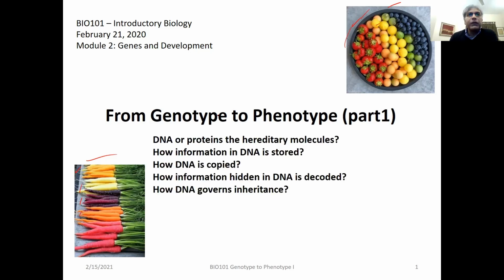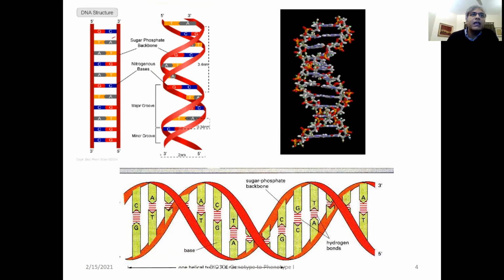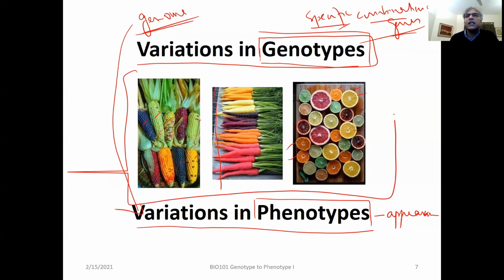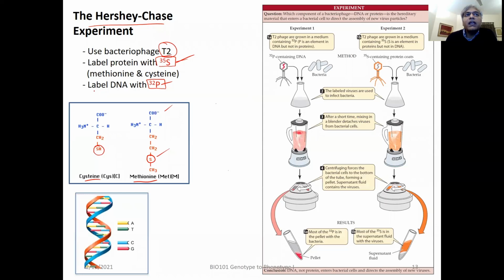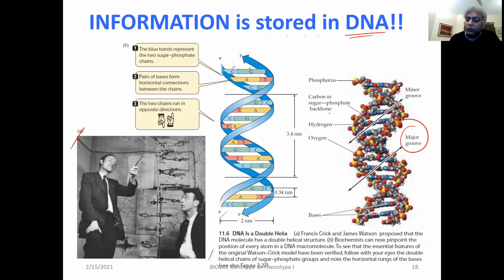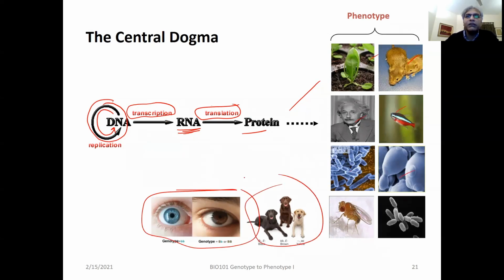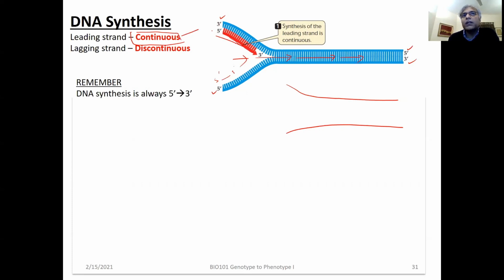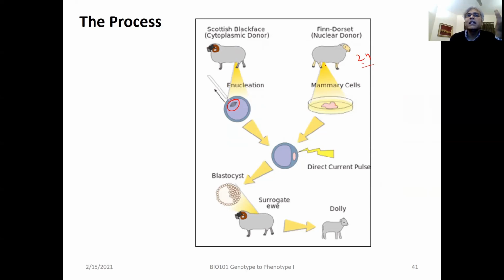BIO101-Module 2-Lecture1-DNA to phenotype part1-Tariq Spring 2020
This lectures describes relationship between DNA, chromosomes and genes and how genetics information is stored in DNA. It reviews how DNA was discovered as hereditary molecule and how DNA replication takes place in cells before cell division.